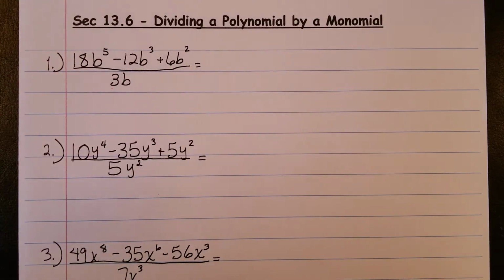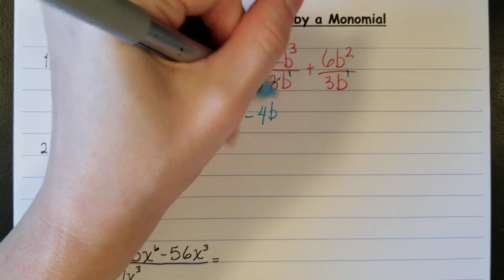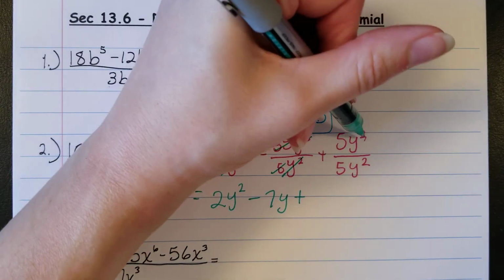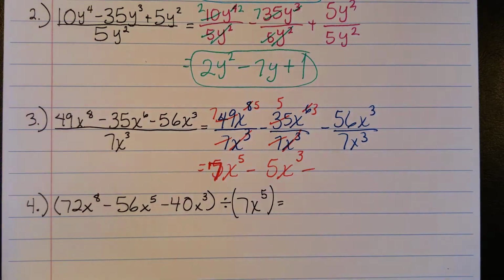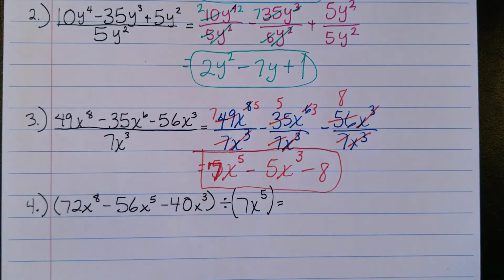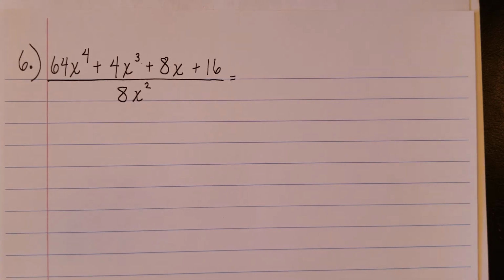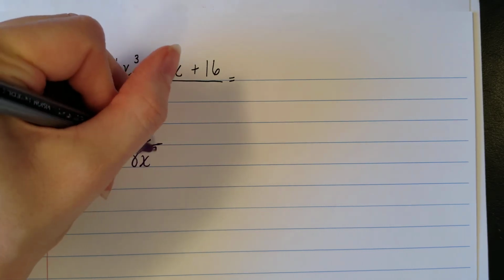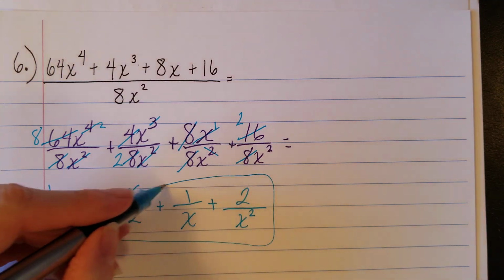Sec. 13.6 - Dividing a Polynomial by a Monomial